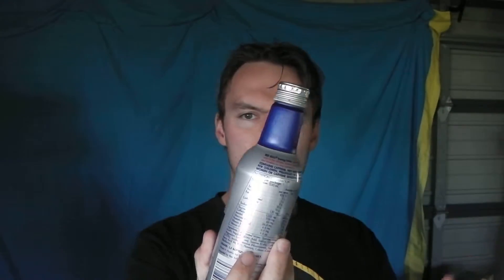Can or Bottle or something else ?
Day three of vlogmas now what do we call this ?